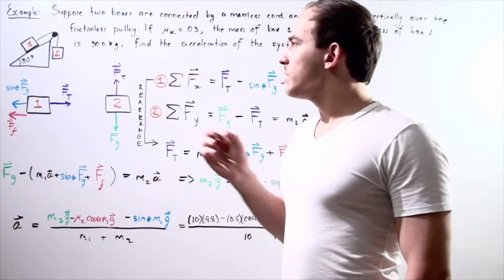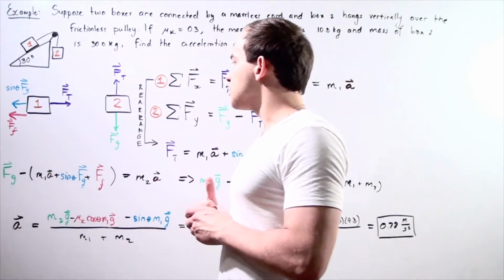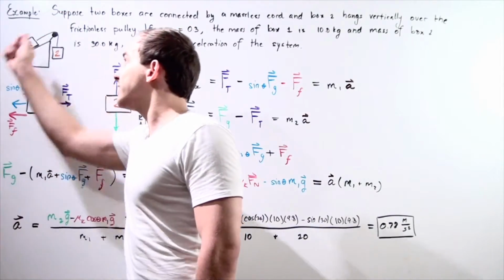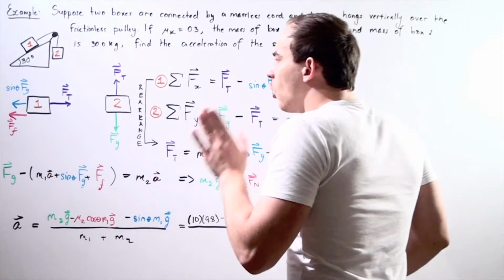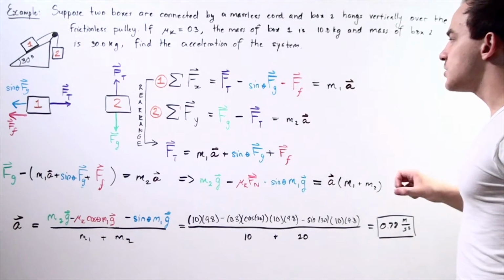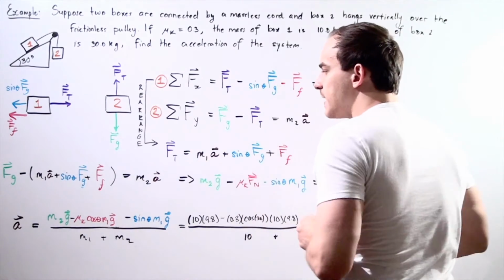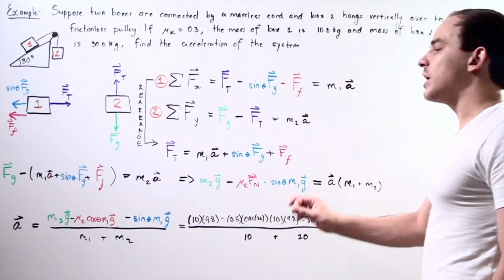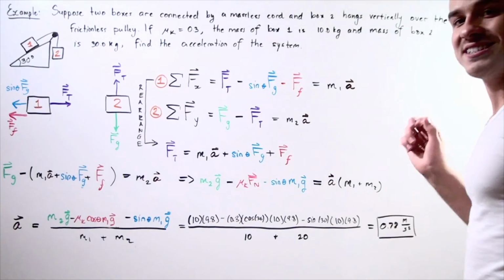Friction, Ramp, Pulley and Two Boxes